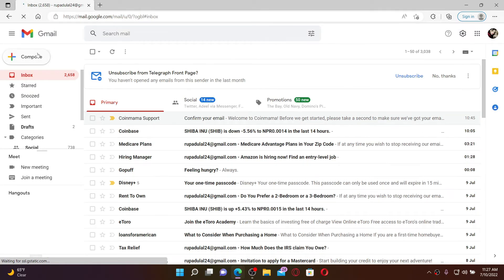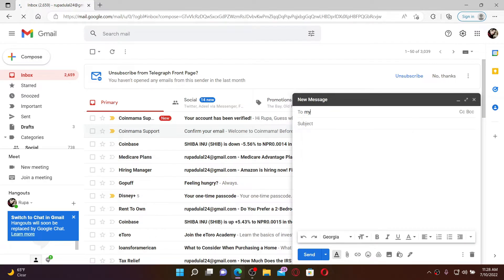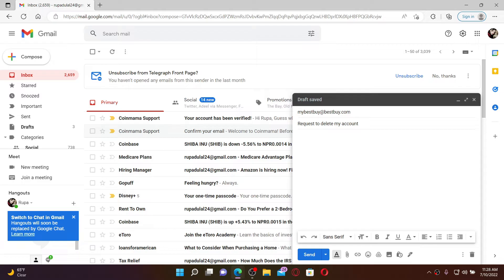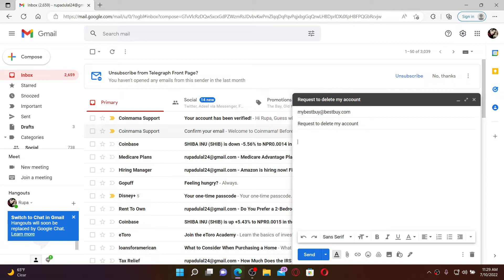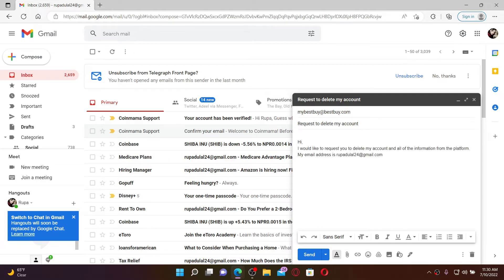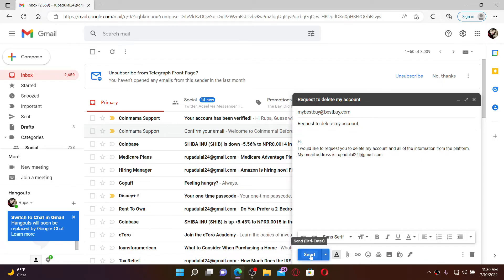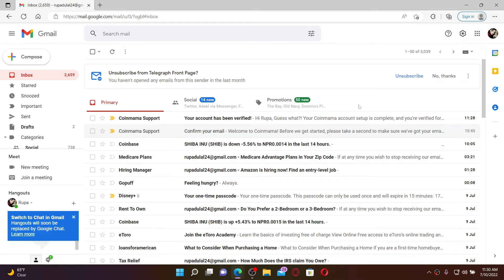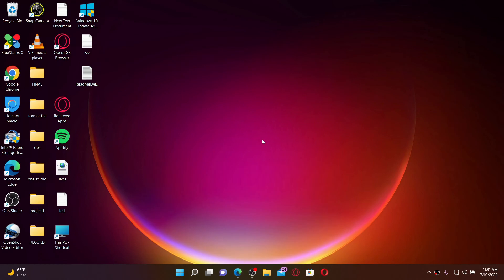How To Delete/Close BestBuy Account 2022?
Permanently delete Best Buy account easily from anywhere around the world. Here in this video we will show you step by step process on how to delete or close Best Buy Account in 2 minutes.

CHAPTERS
0:00 - Intro
0:22 - Steps To Delete BestBuy Account
1:40 - Outro